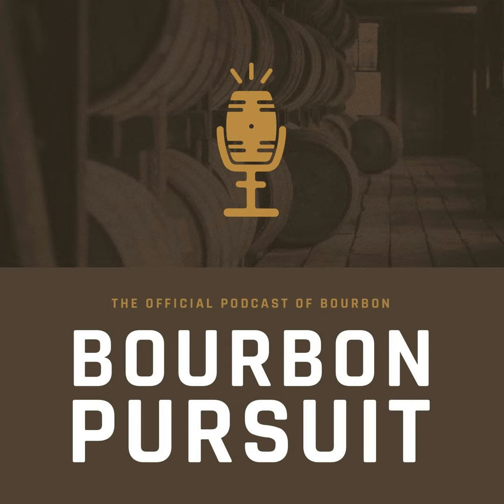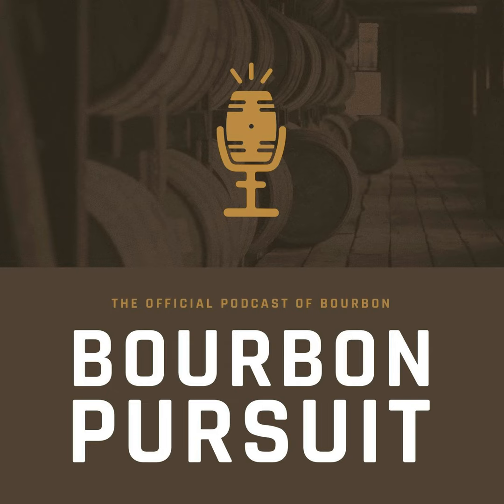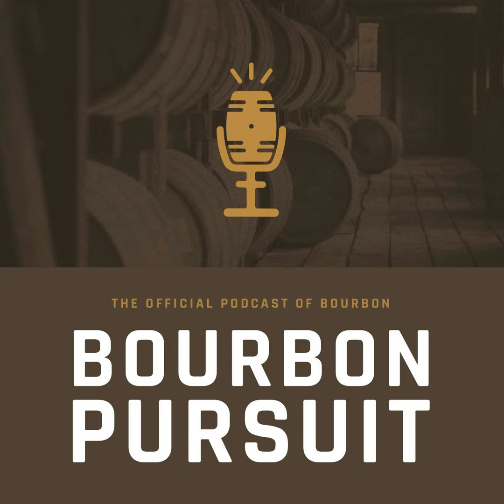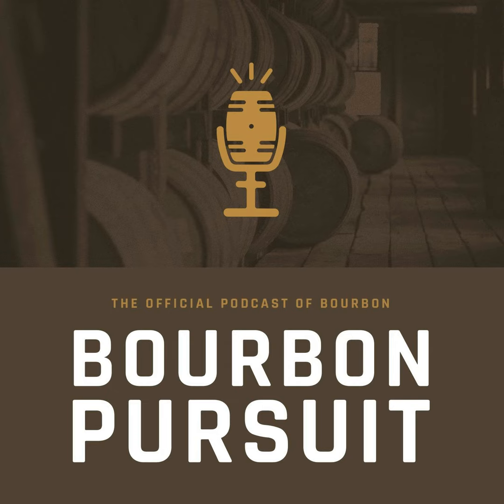Whiskey Quickie: Belfour Bourbon Finished in Texas Pecan Wood Review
On this Whiskey Quickie by Bourbon Pursuit, we review Belfour Bourbon Finished in Texas Pecan Wood. This non-age stated finished bourbon is 92 proof and $85 MSRP. Let us know what you think. Cheers!